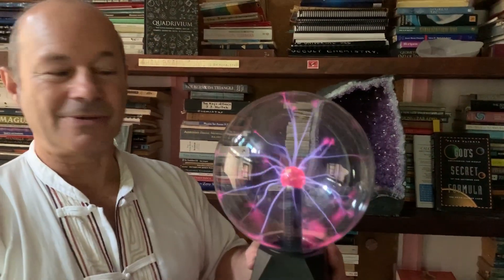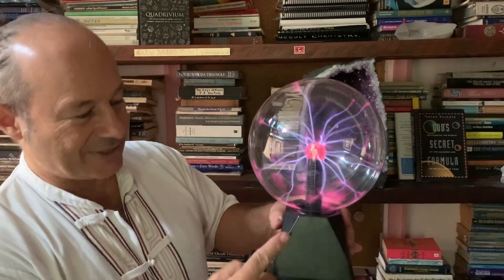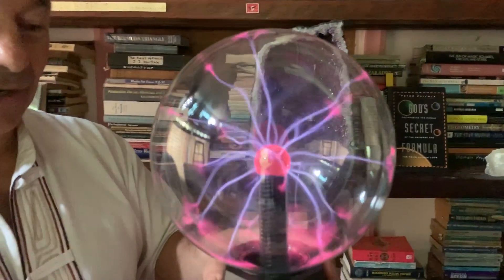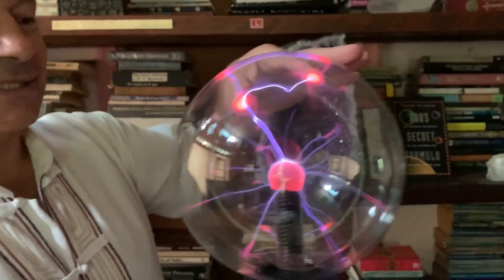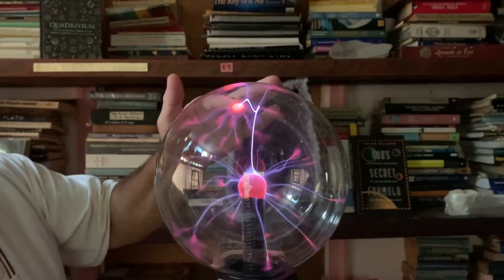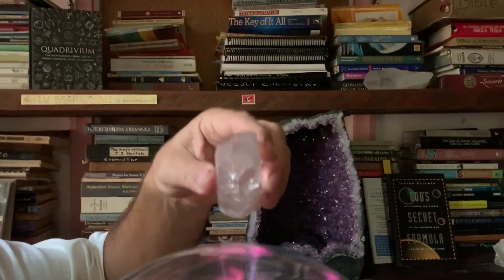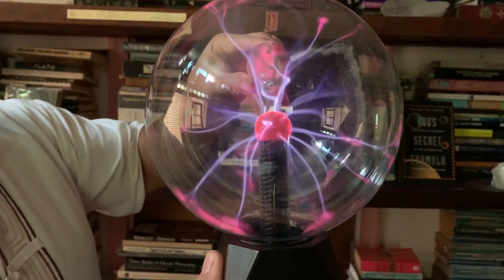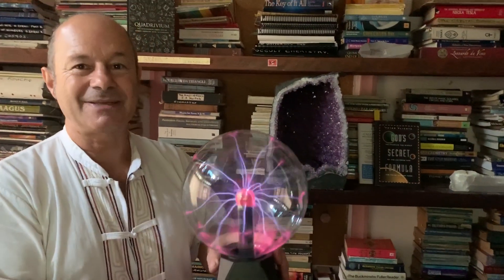TESLA Plasma Lamp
The Plasma Lamp is inspired by Tesla’s inventions. It consists of a rod called a Tesla Coil that is really referred to as a secondary coil with double winding. It apparently creates a counter-rotating field, and draws in the prana or ether or life-force in the surrounding airs, wirelessly.
When a human finger touches the surrounding sphere or globe, a bright light is seen at the point of contact. This is because the plasmic energy in the globe is trying to earth or ground itself. Since we are Electrical Beings, the plasmic rays can run through our bodies and seek the earth. Our cells are specialized to conduct electrical currents. Electricity is required for the nervous system to send signals throughout the body and to the brain, making it possible for us to move, think and feel.
A human body can only generate between 10 and 100 millivolts [source: NanoMedicine]. A cathode ray tube requires about 25,000 volts to create a picture on a TV. When we place a crystal or shungite onto the globe, the Plasma Lamp point of contact will glow with a higher intensity than that of the touch of the human finger. Again, this is because the crystal or shungite is highly electrical.

Jain 108